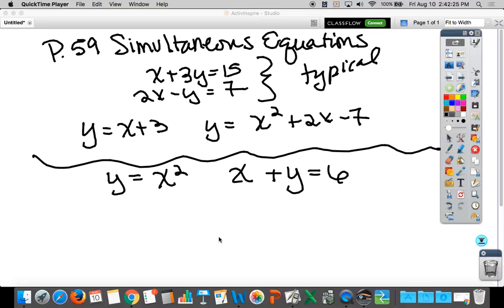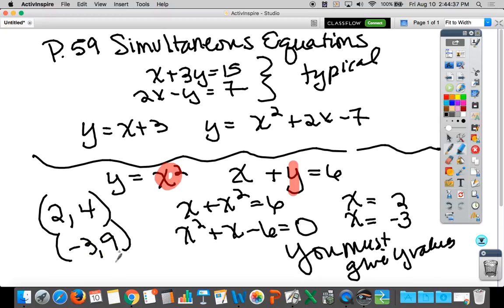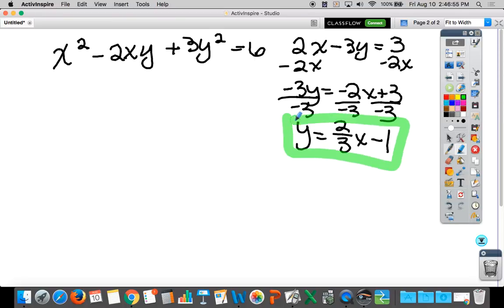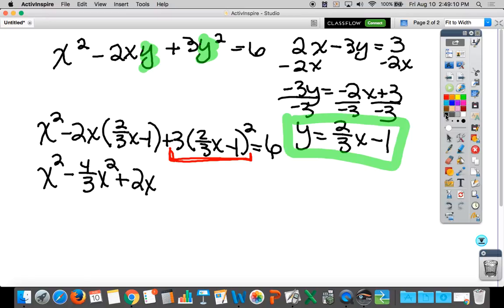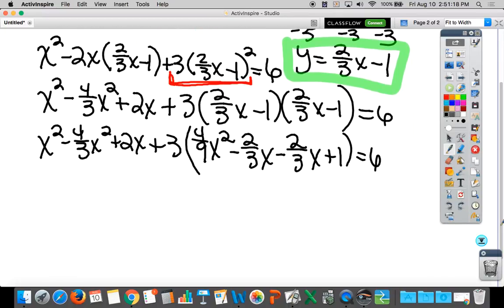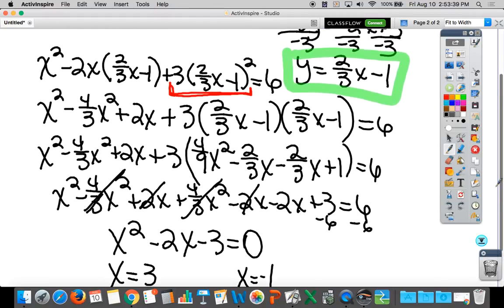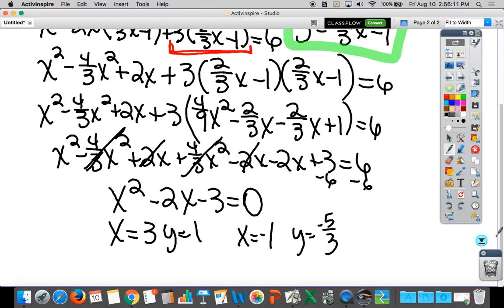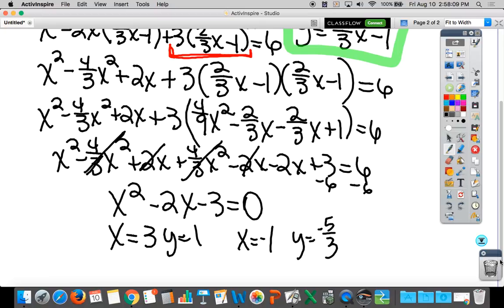Aug 10 Part 2